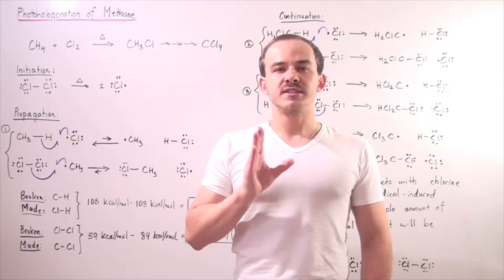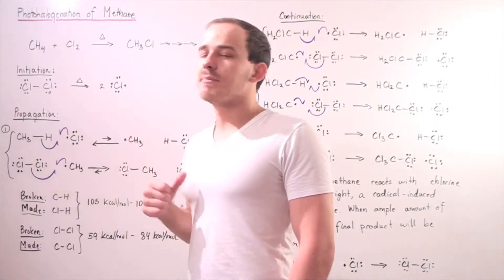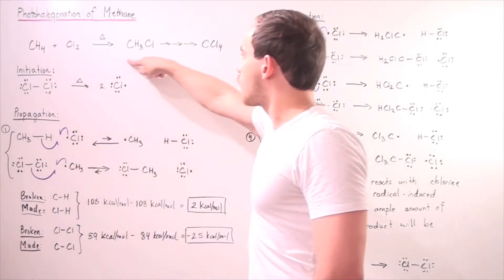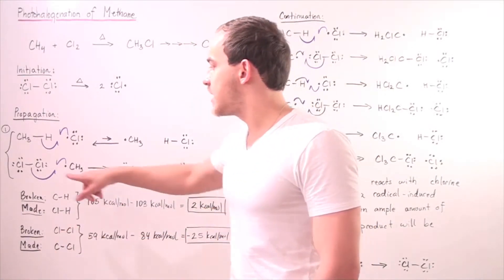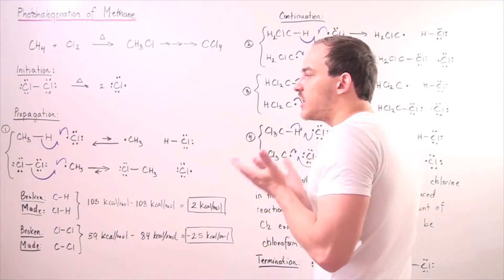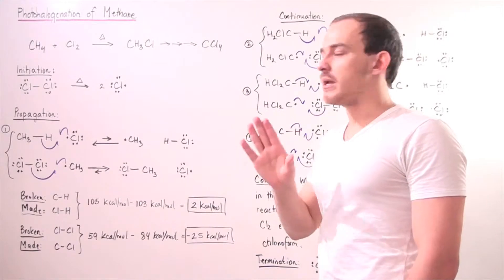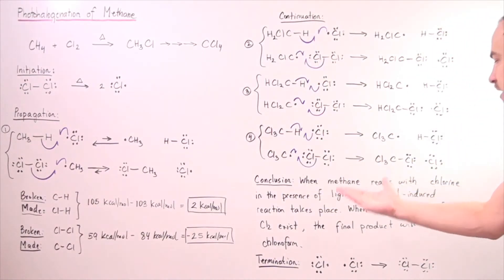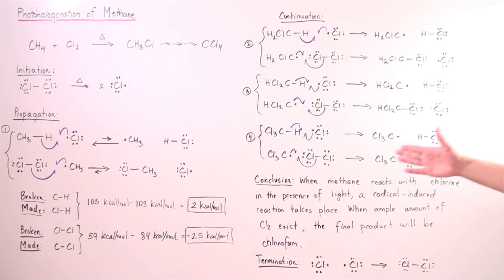Photohalogenation of Methane